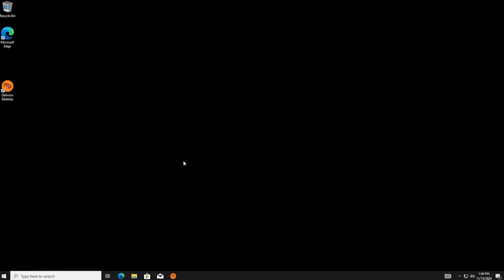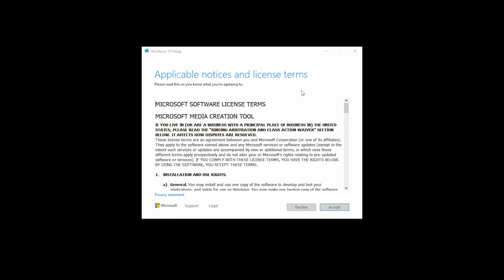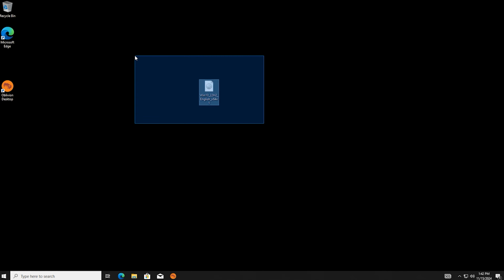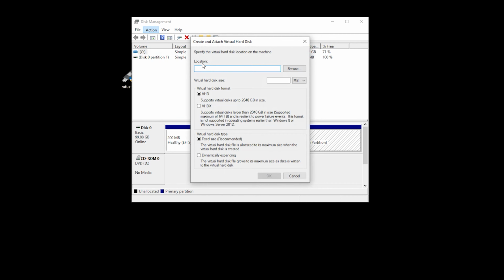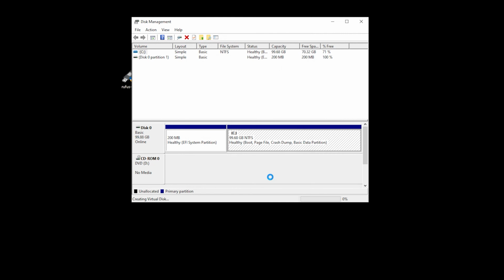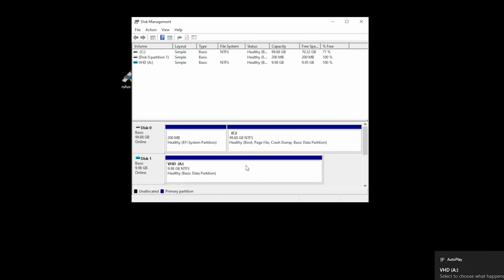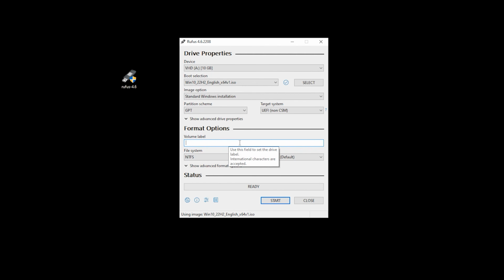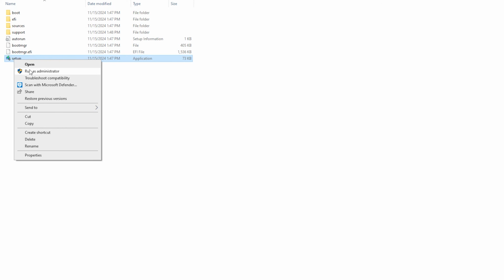How to Install Windows 10 Without CD or USB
Learn how to install Windows 10 without the need for a CD or USB! This guide shows you an easy and reliable method to reinstall or install Windows 10 directly on your PC without external devices. Perfect for those who don't have a bootable USB or installation disc.

- Step-by-step process to install Windows 10 without CD/USB.
- How to use the built-in recovery options.
- Tips to ensure a smooth installation process.
Whether you're upgrading, troubleshooting, or doing a fresh install, this tutorial has you covered.
Install Windows 10 without USB, Install Windows 10 without CD, Reinstall Windows 10 without external devices, Easy Windows 10 installation guide, No USB or CD Windows 10 setup.

✅Key Points:✅
How to Install Windows 10 Without USB or CD – Easy Guide
Install Windows 10 Directly on Your PC Without External Devices
Reinstall Windows 10 Without a Bootable USB or CD
Step-by-Step: Install Windows 10 Without Using a USB or DVD
No USB or CD? Here's How to Install Windows 10 Easily!
Windows 10 Installation Without USB or CD – Full Tutorial
The Easiest Way to Install Windows 10 Without a Bootable Device
Install Windows 10 Without USB, CD, or External Drive
Reinstall Windows 10 Without USB or DVD – Quick Method
Installing Windows 10 Without a Bootable USB – A Complete Guide
How to Perform a Clean Windows 10 Install Without USB/CD
Windows 10 Installation Without USB Drive – Works 100%
How to Set Up Windows 10 Without External Installation Media
Install Windows 10 on Any PC Without USB or CD-ROM
No USB? No CD? Install Windows 10 with This Easy Method
Windows 10 Installation Without USB Stick or DVD Drive
Install Windows 10 Directly from Your Hard Drive – No USB Needed
Simplest Way to Reinstall Windows 10 Without USB/CD
Windows 10 Setup Without a Bootable USB Drive – Step-by-Step
How to Install Windows 10 Without Any External Tools
Complete Windows 10 Installation Without USB or CD
Installing Windows 10 Without USB – Ultimate Guide
How to Install Windows 10 Without a Flash Drive or Disc
Windows 10 Reinstallation Without USB or External Media
Install Windows 10 Without Any Bootable Device
Windows 10 Installation Without CD or USB in Just Minutes
How to Install Windows 10 Without a Bootable USB Stick
Windows 10 Without USB or CD? Here’s the Solution
Install Windows 10 Without an Installation Disc or USB Drive
Easy Windows 10 Installation Without a Flash Drive or DVD
How to Reinstall Windows 10 Without a Bootable Device
Windows 10 Install Without USB or DVD – Full Process Explained
How to Install Windows 10 from Hard Drive Without USB
Windows 10 Reinstallation Without External Boot Media
Step-by-Step Guide to Install Windows 10 Without USB/CD
How to Easily Set Up Windows 10 Without USB or DVD
Windows 10 Installation Without USB – No Tools Needed
How to Install Windows 10 Without a USB Flash Drive
Windows 10 Setup Without Any Bootable USB/CD Drive
Install Windows 10 Without a USB or DVD Drive – Easy Steps
Installing Windows 10 Without External Installation Media
Reinstall Windows 10 Without USB Stick or Installation Disc
Windows 10 Without CD or USB? Here's How to Install It
Quick Guide: Install Windows 10 Without External Drives
How to Install Windows 10 Directly from Your PC
No USB/CD? Learn to Install Windows 10 Hassle-Free
Install Windows 10 Without a Flash Drive – Full Guide
Windows 10 Installation Made Easy Without USB/CD
Step-by-Step: Installing Windows 10 Without External Devices
Windows 10 Install Without Bootable Media – Simple Guide